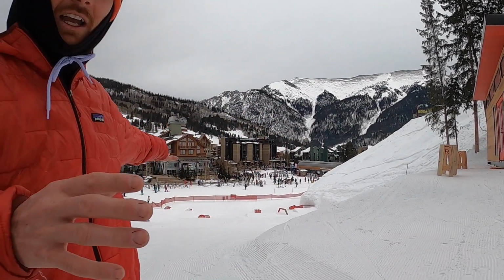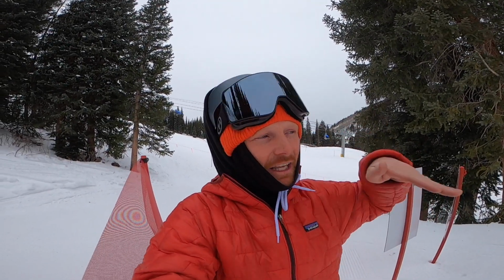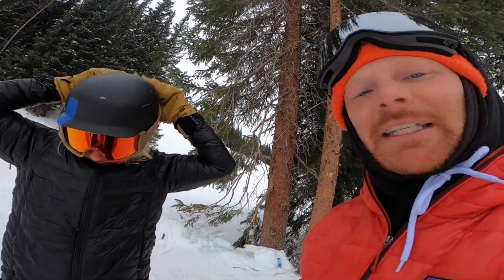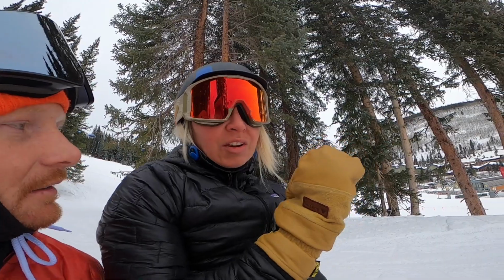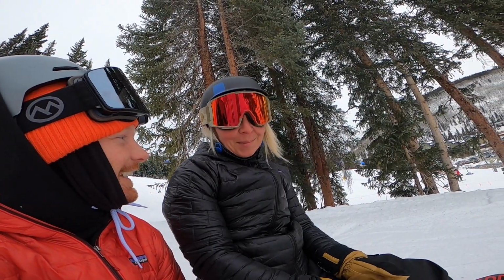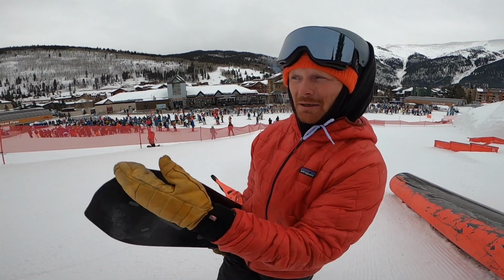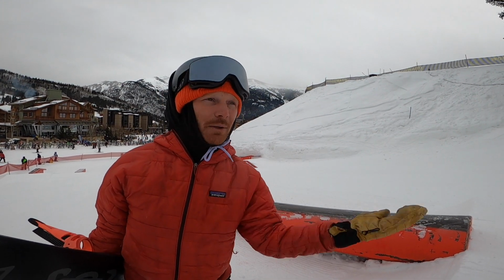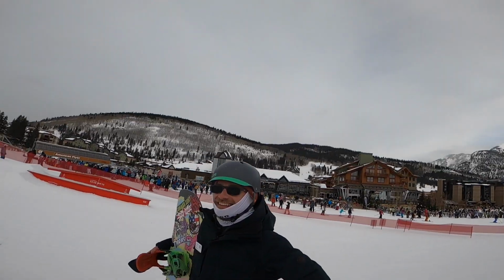SNOWBOARD FOR FREE + Park Progressions!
YES, its true...you can snowboard the hike park 100% for free!!! The title is not clickbait. All you have to do is go to guest services and sign a liability and you're good to go. In this video, I also talk about how to hit beginner features and progress your riding!

I post Tips and Tricks on instagram EVERYDAY! Go follow for more content!

Wanna Work With Me And Become An Awesome Snowboarder?

I Post Tips And Tricks On Instagram Everyday! Go Follow Ya Boi Right Now!

Lost On What Trick You Should Learn Next, Check Out This Free Trick Guide

Song By: Epidemic Sounds

Scope Out My Snowboard Gear Here.

Burton Cartel Bindings
Burton Photons
Black Puffy jacket
Burton Bibs
Burton Mittens Color : Raw Hide
Goggles: White Anon’s or Outdoor Master Gray
Face mask
Snowboard Tool

Camera Gear:
Gopro 8
Nikon z6
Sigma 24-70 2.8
Fish Eye

Also, check out Johnathan Buckhouse's channel for Daily vlogs and I do guest appearances​ 1x a week!